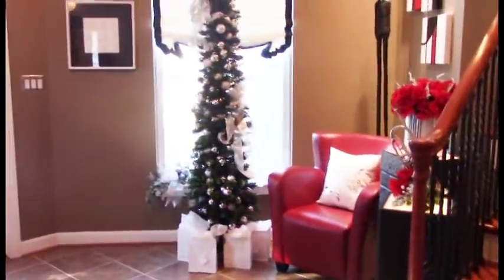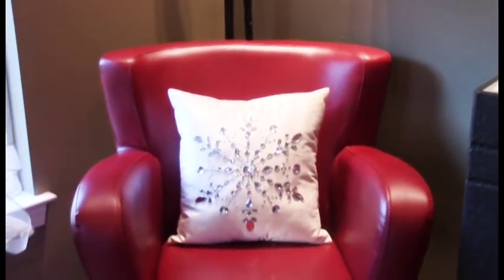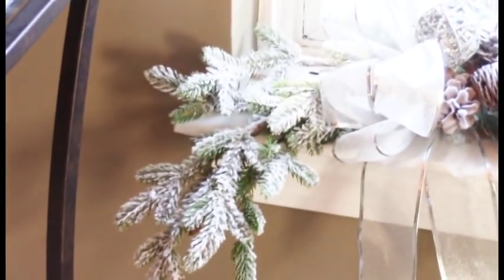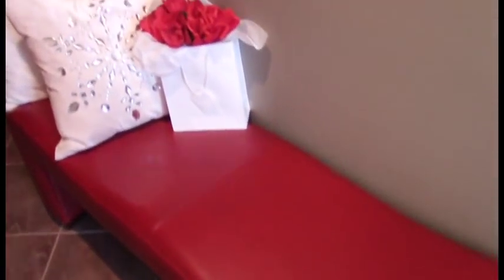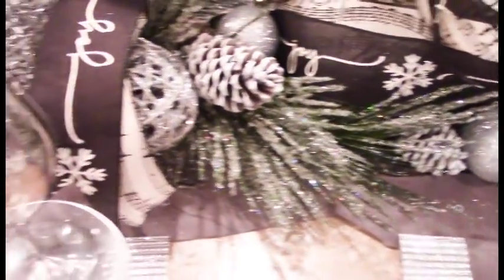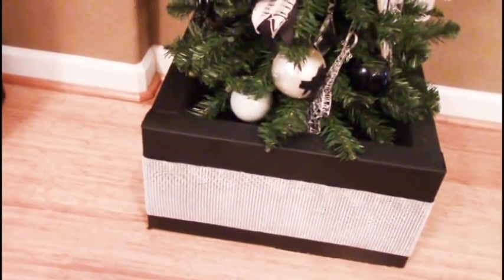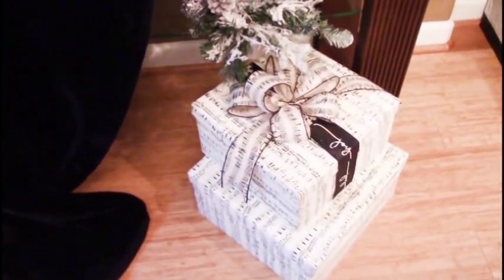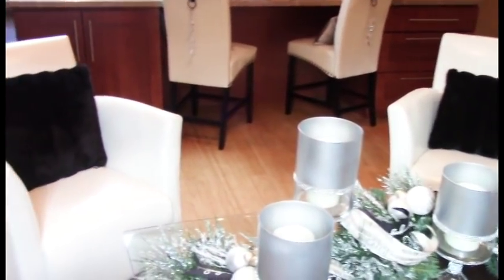Bre's 2018 Christmas Tour: My Jazzy Christmas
Hello Luvs!  It's finally here, my 2018 Christmas Tour to draw the year to a close.  I appreciate you all and I want to tell you...Thank You and Merry Christmas!  Luvs.

Looking for more ideas and tips for your home, don't forget to check out my Facebook Group Page "Bre's Project Book Group."  I share information and videos there that is not on Youtube.  Get information on upcoming videos and helpful tips and ideas on decorating and organization.  Hope to see you there.